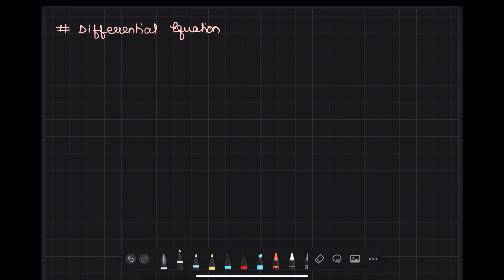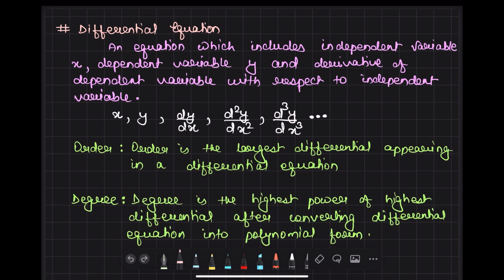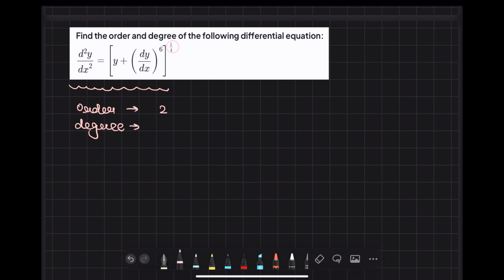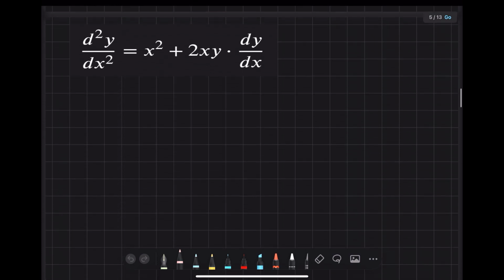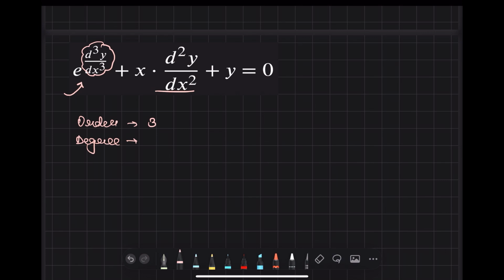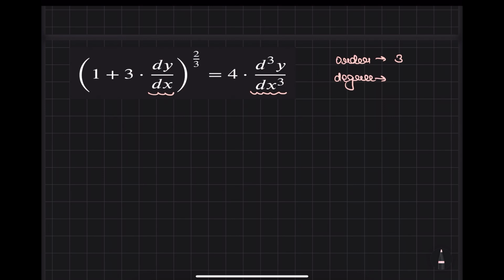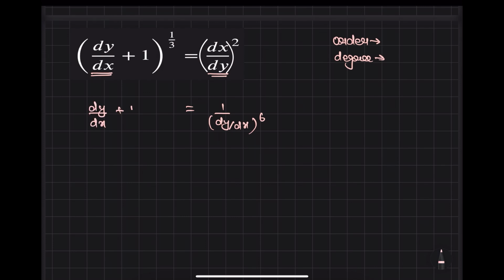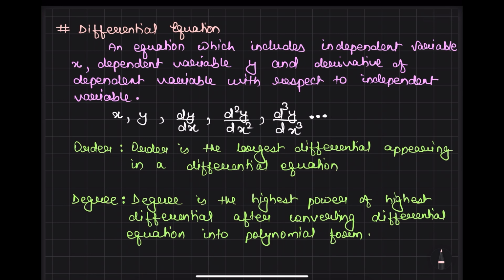A1_Introduction to differential equation, order and degree